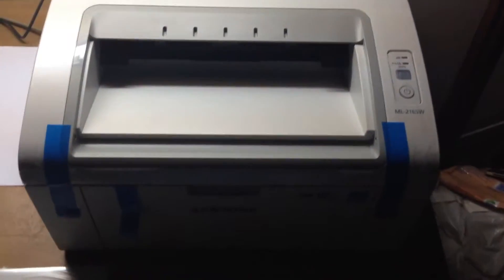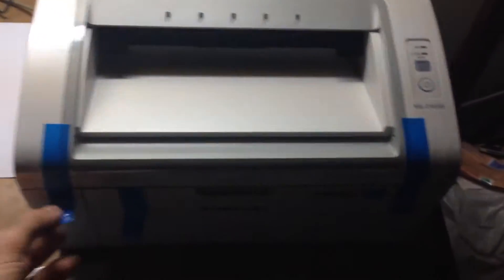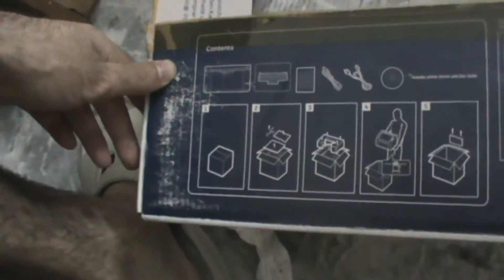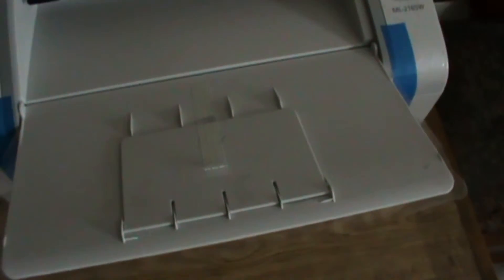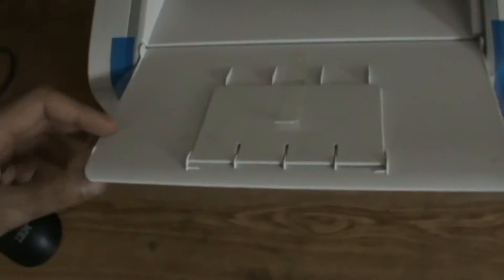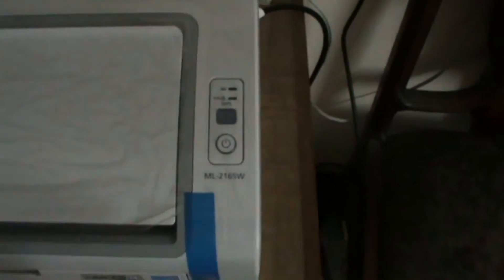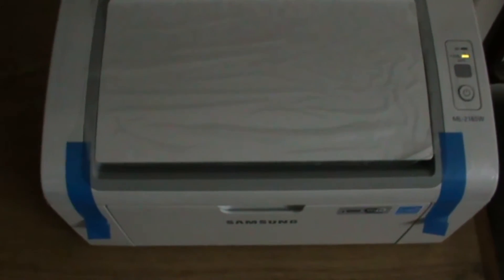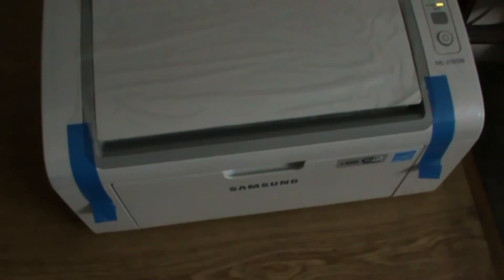A quick look at Samsung ML-2165 printer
Bought this printer for So-ho, it's working great so far and doing its job nicely.